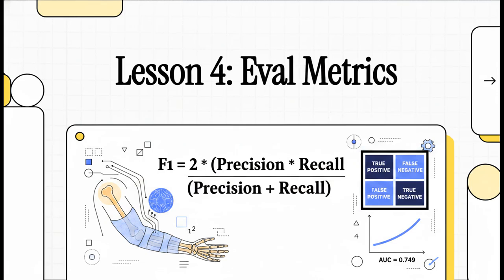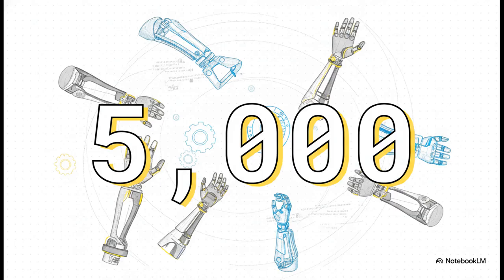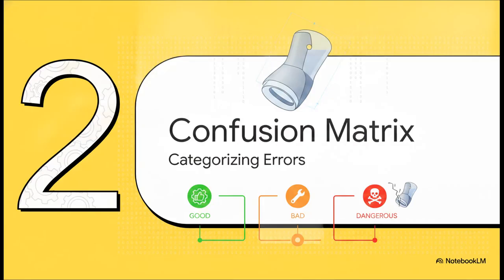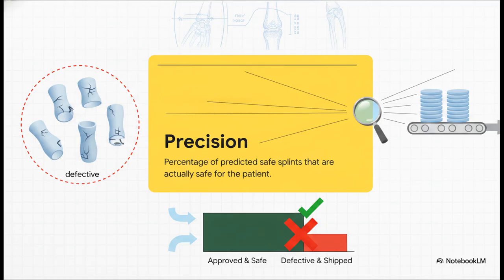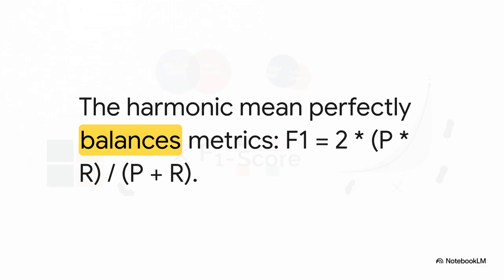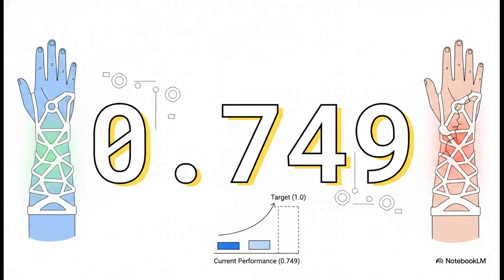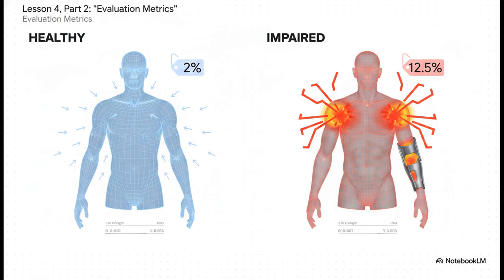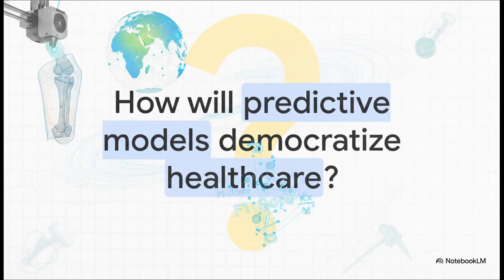Supervised Learning III: Evaluation Metrics & The Confusion Matrix | Lesson 4 (Part 2)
n the first part of this lesson, we built advanced Classification Models (SVM, Decision Trees) to predict the structural safety of custom 3D-printed wrist splints for distal radius fractures. But how do we know if our model is actually safe enough for clinical use?
In this video, we dive deep into Evaluation Metrics and discover why simply measuring "Accuracy" can be incredibly dangerous in HealthTech. If 99% of our PLA splints are safe and 1% are defective, a model that blindly predicts "Safe" every time is 99% accurate—but clinically useless!
We explore the catastrophic clinical cost of a "False Positive" (predicting a defective splint is safe) and how to rigorously evaluate machine learning models to guarantee patient safety.
🔍 In this video, we cover:
The Accuracy Paradox: Why overall accuracy is a misleading metric for imbalanced medical data.
The Confusion Matrix: Breaking down our predictions into True Positives, False Positives, True Negatives, and False Negatives.
Precision, Recall (Sensitivity), and the F1-Score: Understanding the mathematical balance required to catch every single defective medical device.
ROC Curve & AUC (Area Under the Curve): How we graphically validate our model's diagnostic power, aiming for clinical benchmarks (like an AUC of 0.749) to ensure our generative-designed splints can safely withstand clinical loads.